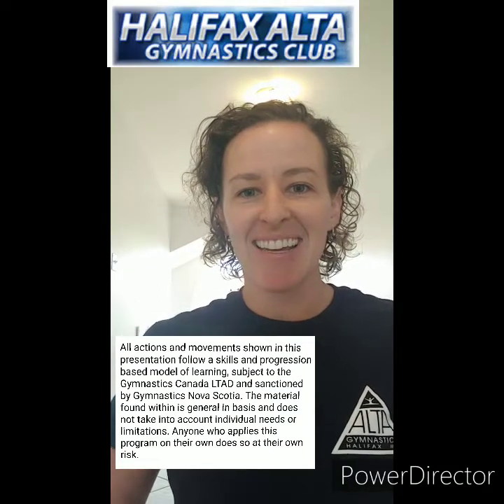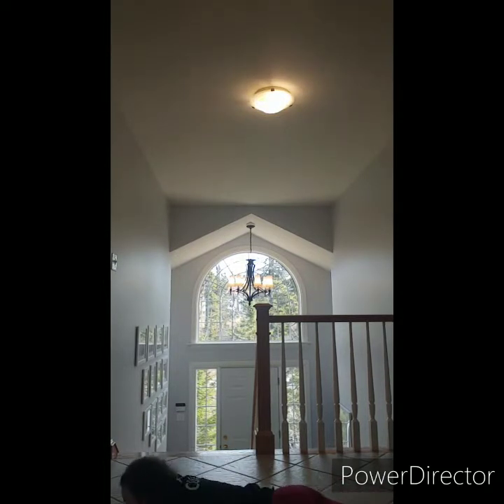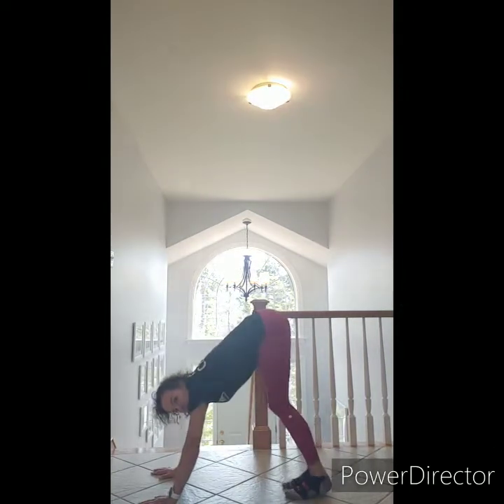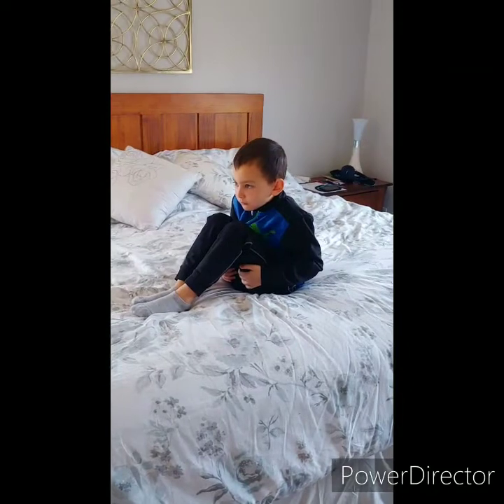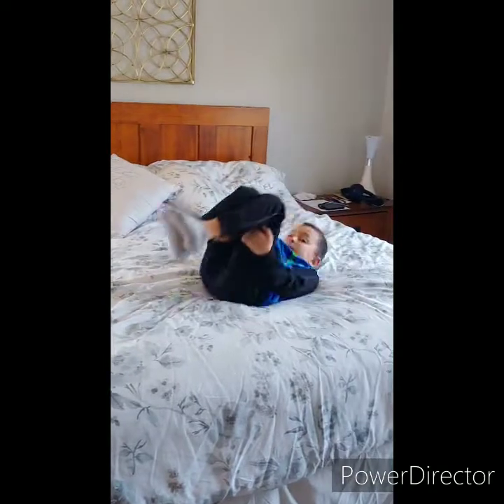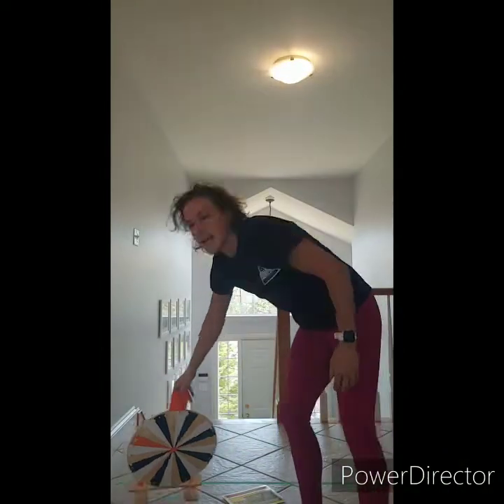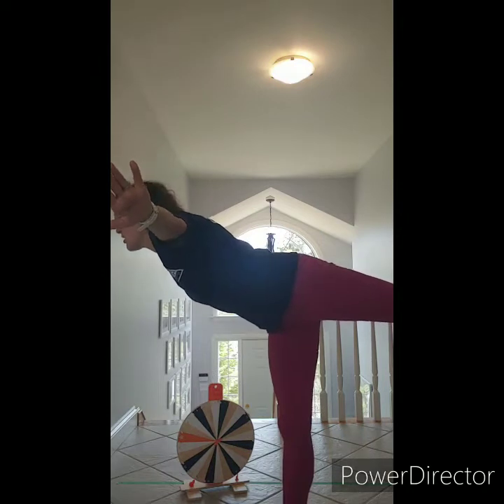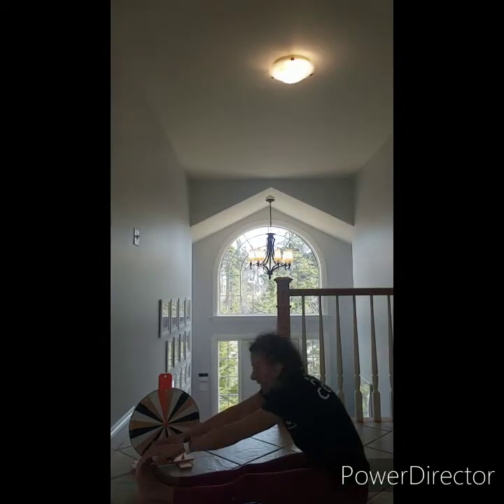GYMNASTICS AT HOME - PRESCHOOL AGE 2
All actions and movements shown in this presentation follow a skills and progression based model of learning, subject to the Gymnastics Canada LTAD and sanctioned by Gymnastics Nova Scotia. The material found within is general in basis and does not take into account individual needs or limitations. Anyone who applies this program on their own does so at their own risk